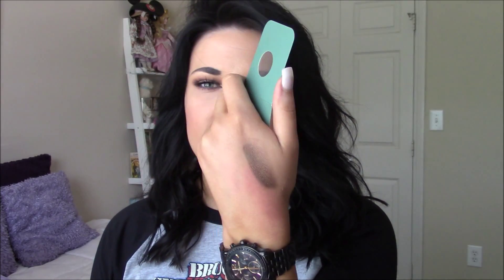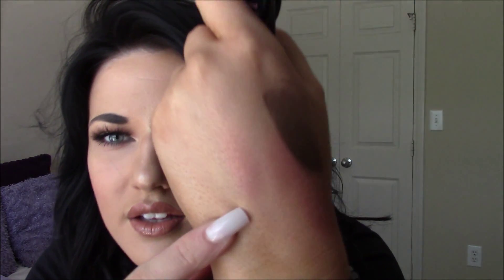ipsy Bag Reveal - April 2016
EVERYTHING YOU NEED TO KNOW IS DOWN BELOW:

Hey guys! Here is my latest ipsy bag reveal! Let me know what you got in your ipsy bag. :) xoxo